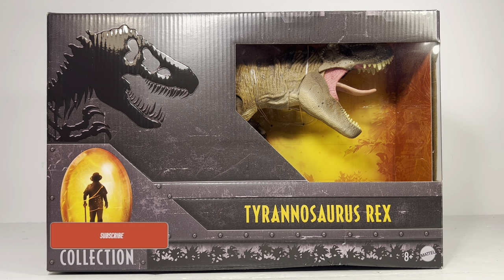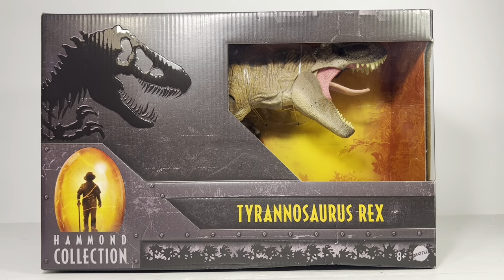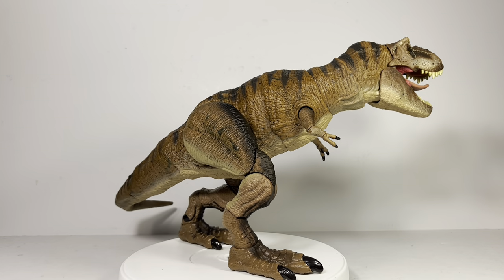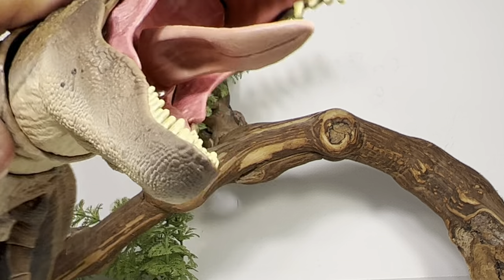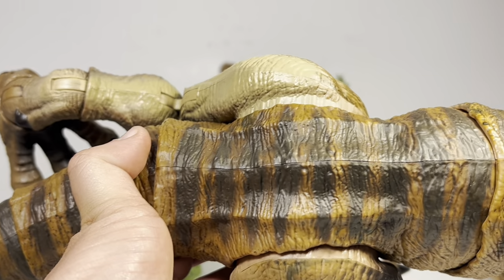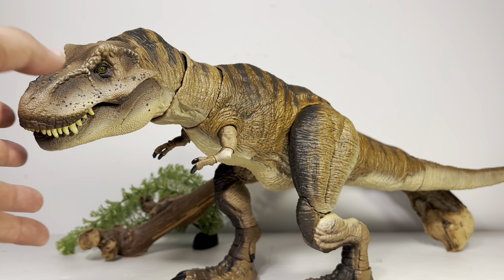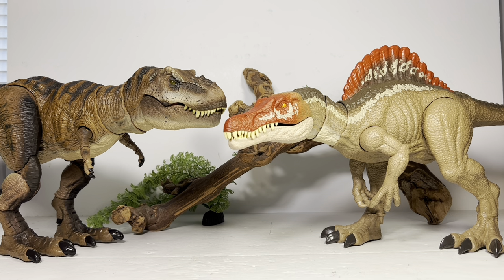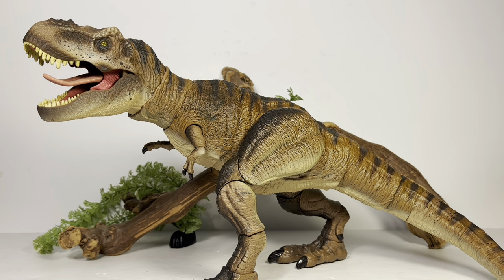Mattel Hammond Collection Tyrannosaurus rex Review!! Jurassic Park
This is without a doubt the best figure mattel has ever produced in the jurassicworld line. Their tyrannosaurus is THE figure collectors have been waiting for!! The best painted figure from them by a mile. The articulation is fantastic. Couple of design gripes, but they don’t get in the way of fully enjoying this beautiful figure. A must add to any jurassicpark dinosaur collection.

Purchase from Target